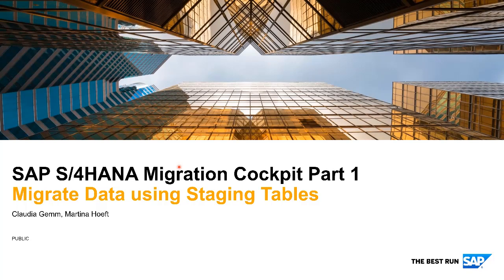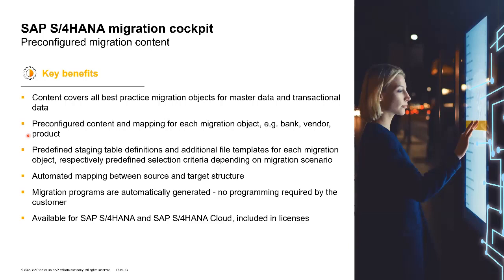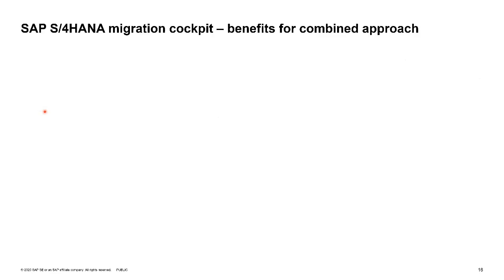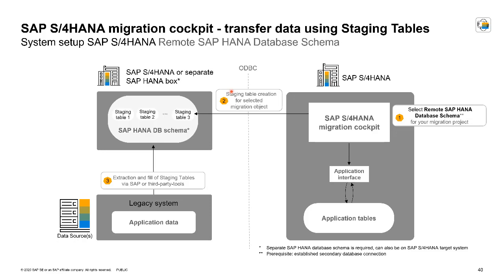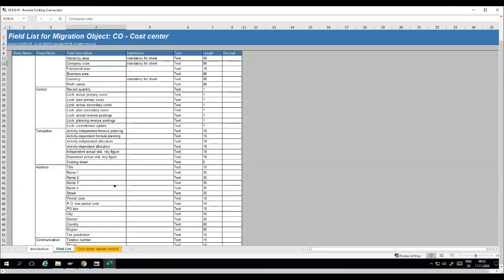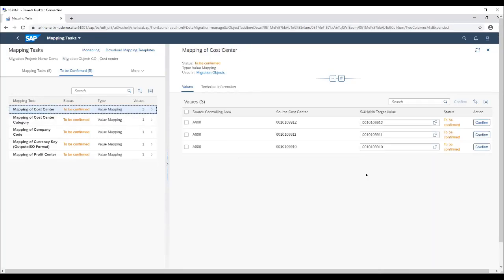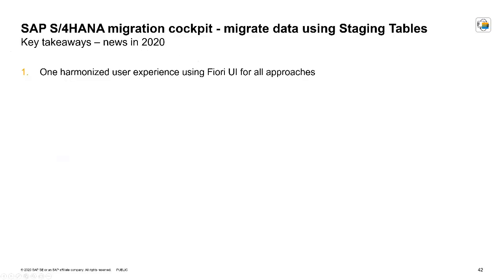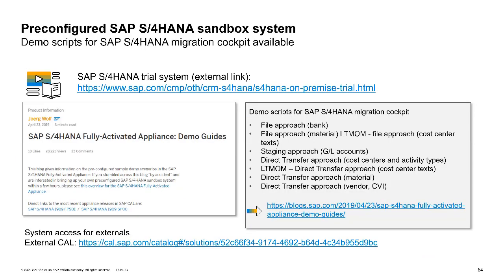SAP S4HANA Migration Cockpit Part 1